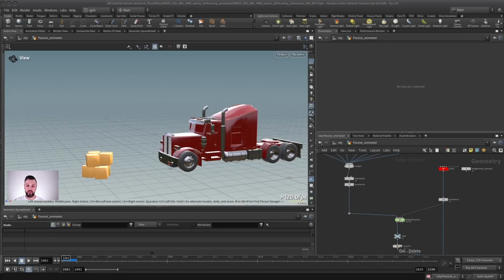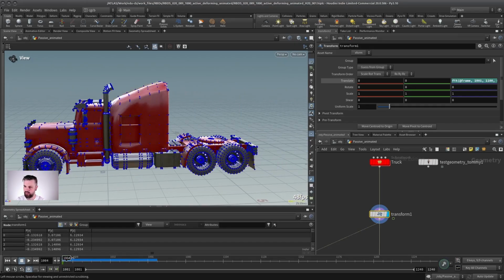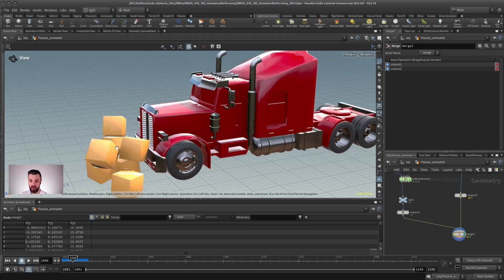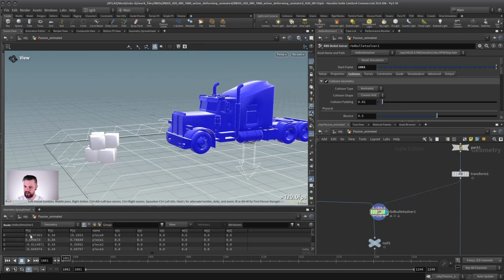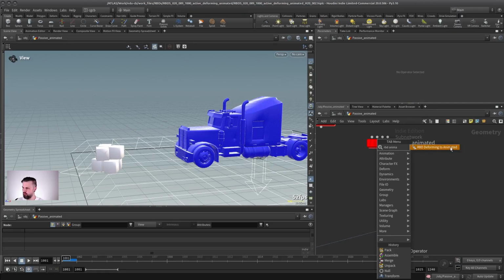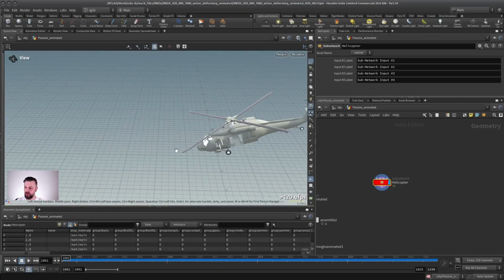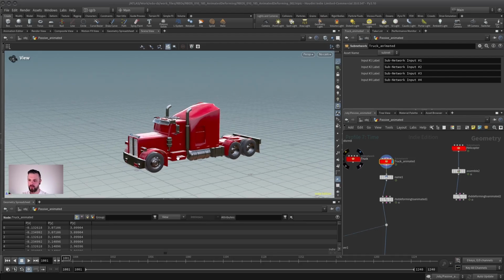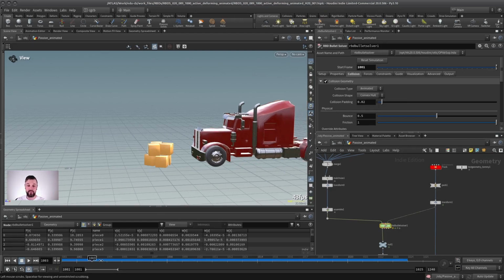2-14 Basics. Animated Deforming Collisions